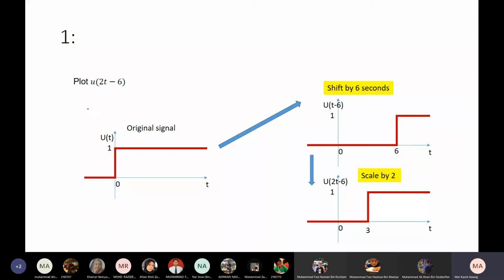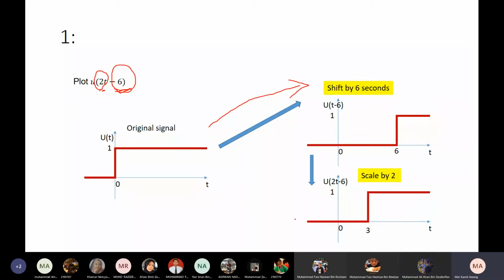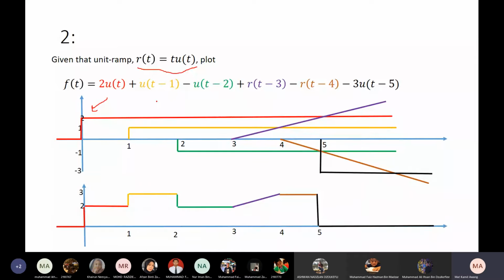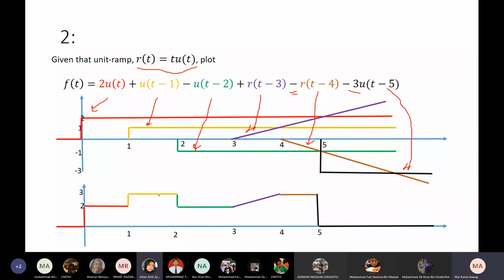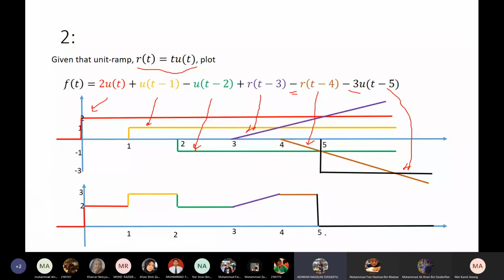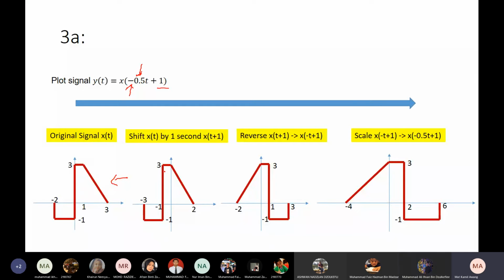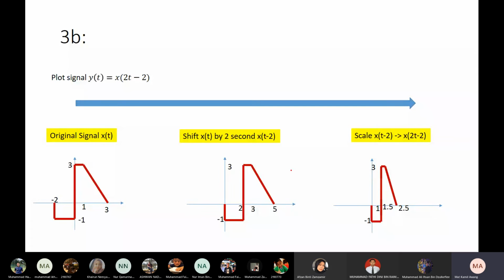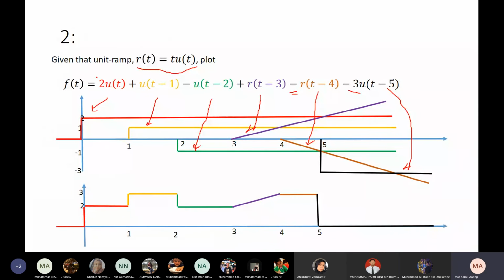EEE3463 Signals and Systems 20201023 Tutorial 1 Answers Part 1